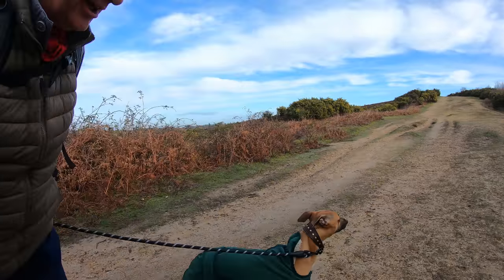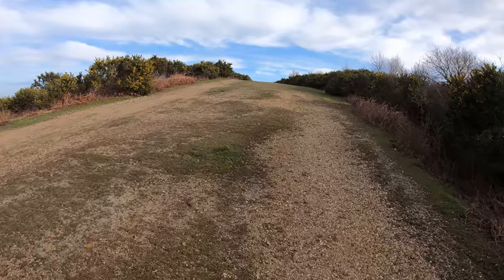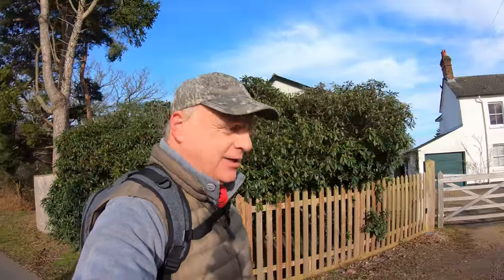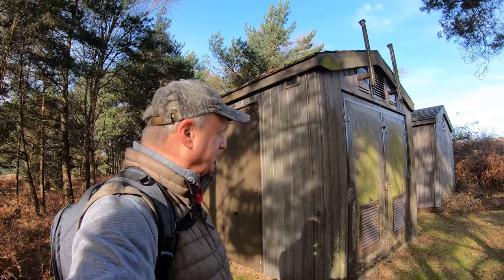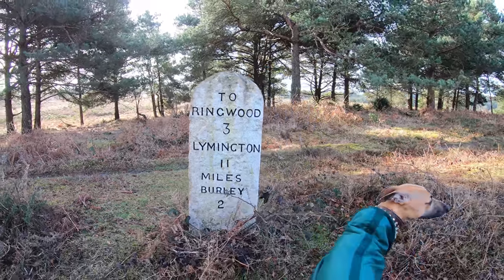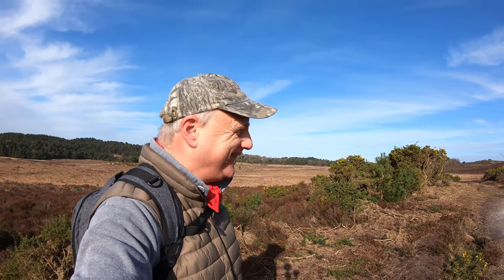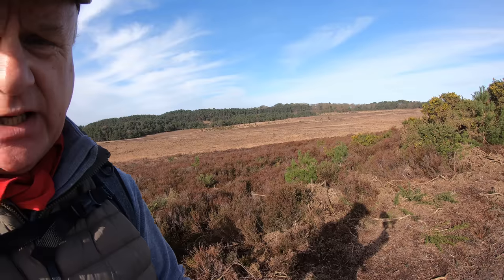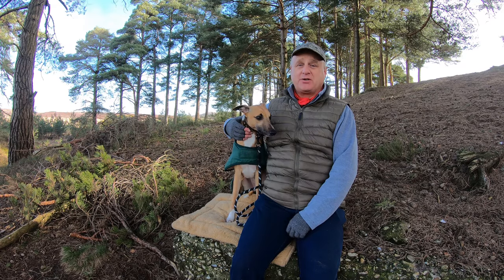NEW FOREST WALK at STRODGEMOOR BOTTOM & SMUGGLERS ROAD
My series of "New Forest Walks", accompanied by my Whippet (Logan), continues with a visit to the area around Strodgemoor Bottom and Knaves Ash (just to the East of Ringwood). I follow a rough "figure of eight" route, initially heading North along an old Smugglers Route before returning to Knaves Ash & then South to Strodgemoor Bottom.  The walk I did was about 3 miles but you could extend it my going further along Smugglers Road.

Along the way I come across an old New Forest Boundary Stone, a 19thC Mile Stone, a Bronze Age Burial Mound and the site of a Victorian Rifle Range. As well as experiencing some stunning scenery across heathland, I pass one of the deepest bogs in the New Forest and end up discovering what may be a WW2 structure.

I film using a Gopro Hero Black 7 Sports Camera and a Canon SX400IS.